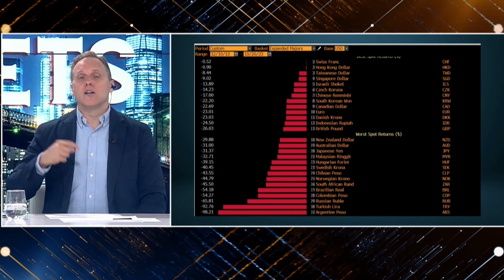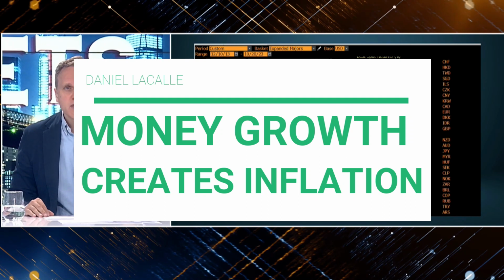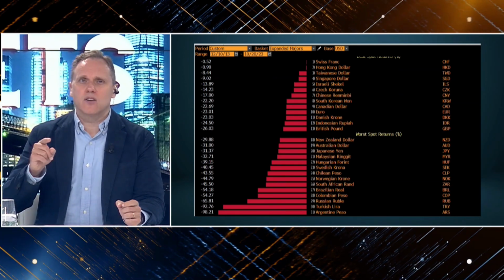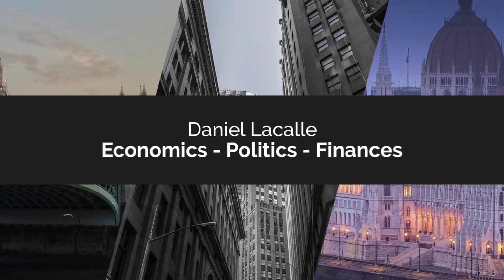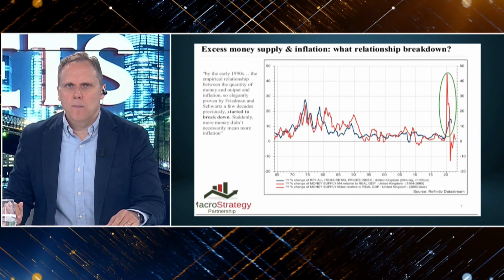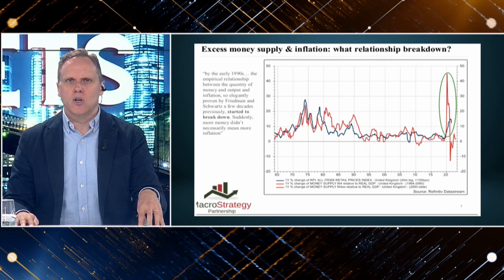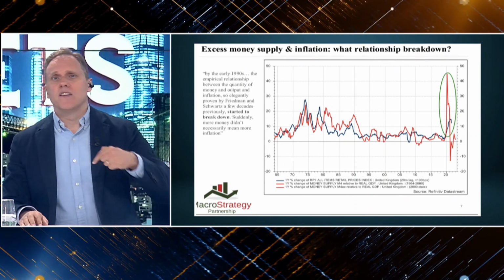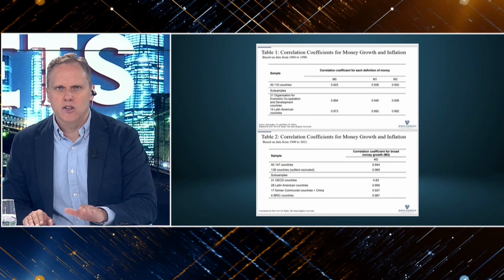MONEY GROWTH AND INFLATION: THE EVIDENCE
Keep Defending Freedom!

Kind regards!